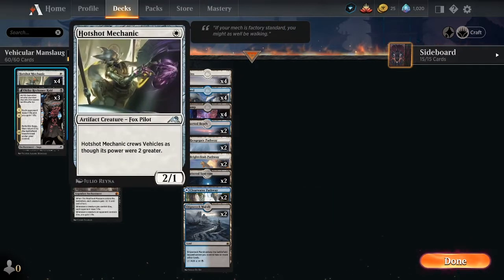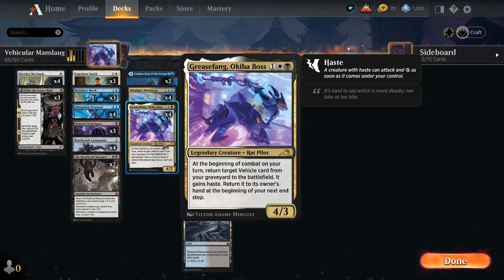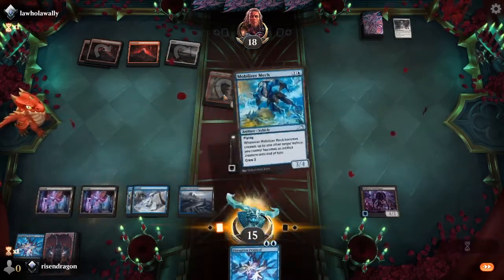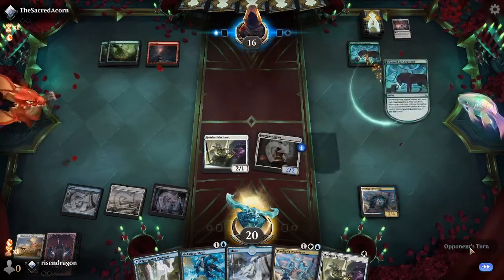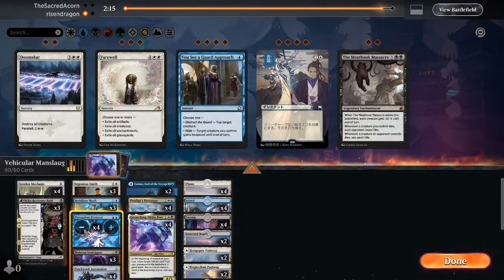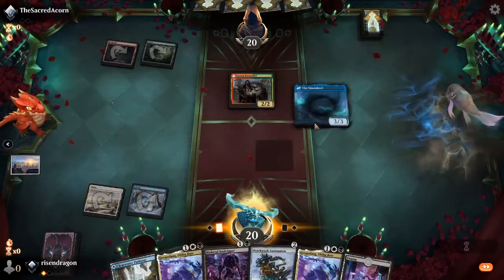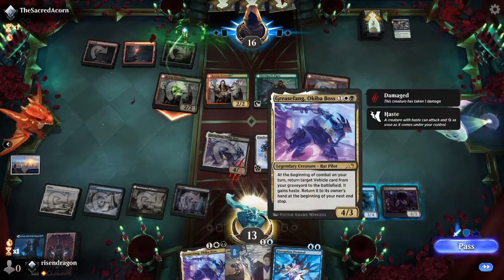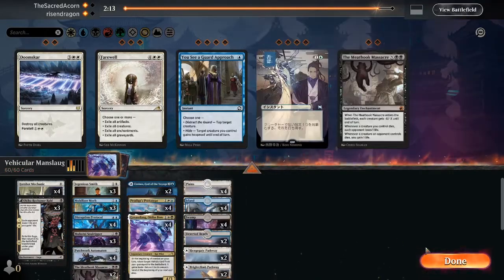Vehicular Manslaughter//Esper Artifacts//Standard//MTG Arena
A riff on yesterday's video: ESPER ARTIFACTS! The pieces are all there, even if the results don't show it but be ready for that Bo1, whew!

AETHERHUB: